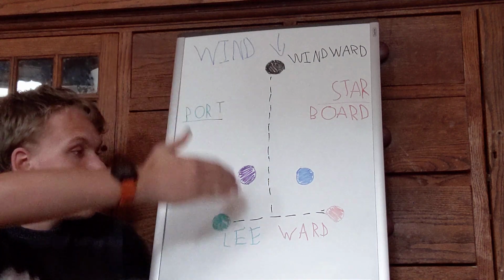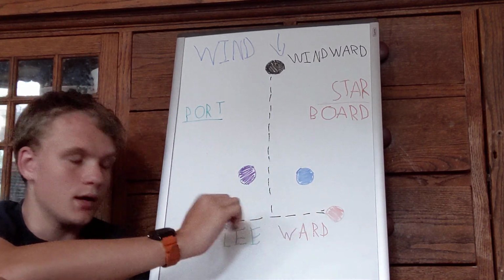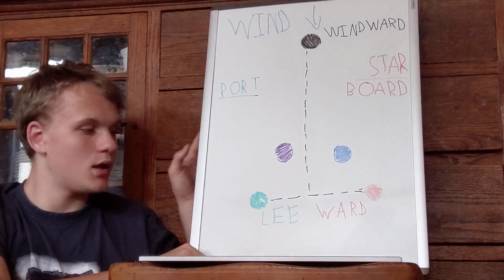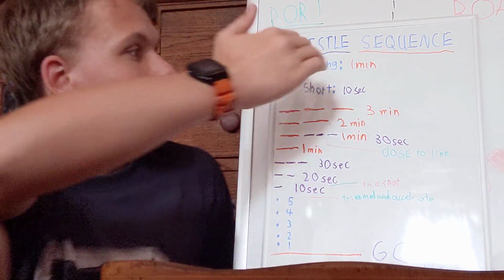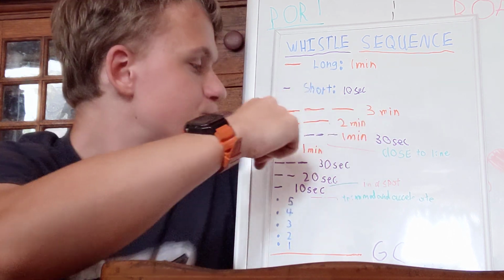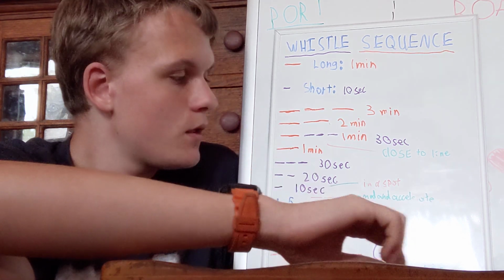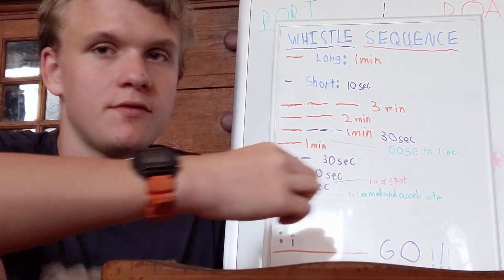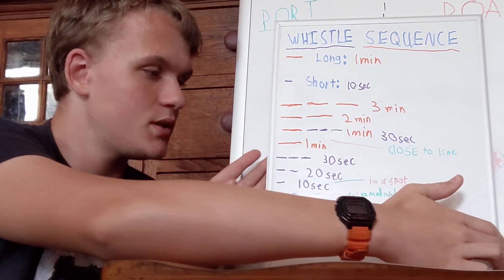Racing Introduction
This is a great beginner video by Coach Eli on racing including the course and the start sequence!